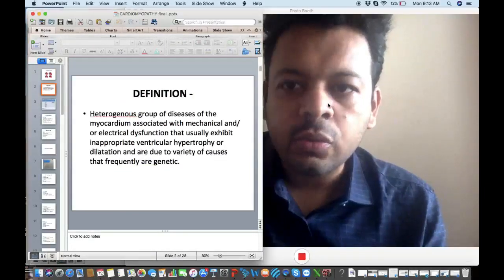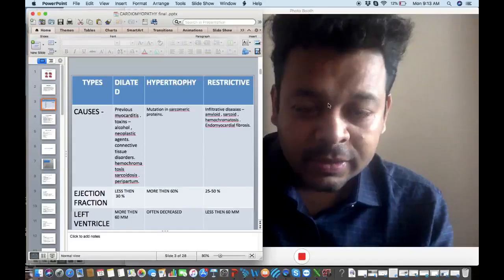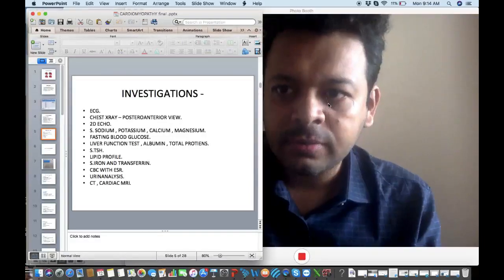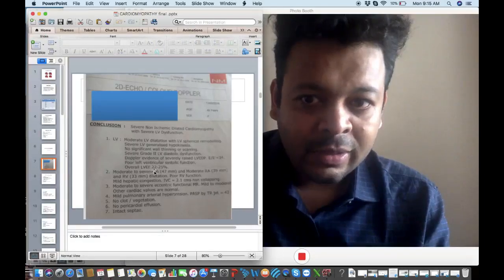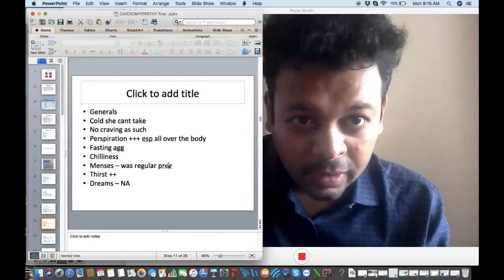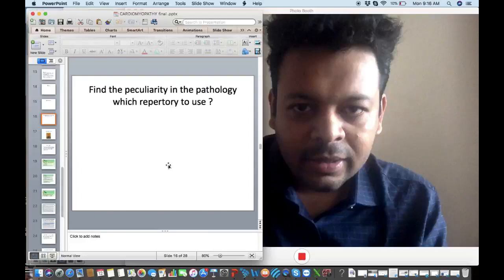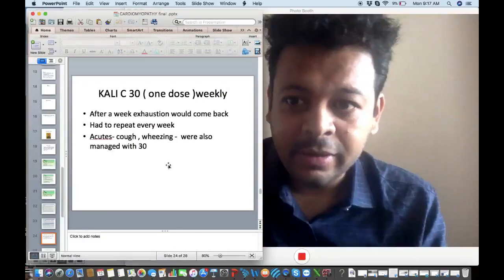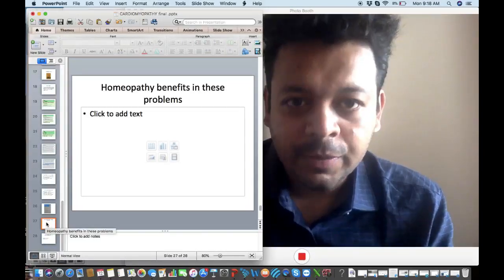Homoeopathic Approach in Cardiomyopathy - Dr Gaurang Gaikwad